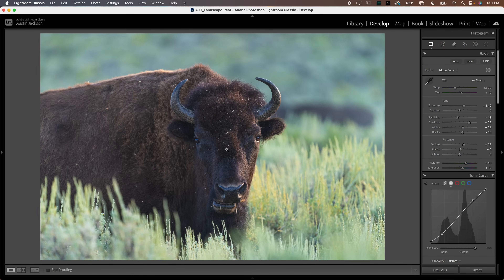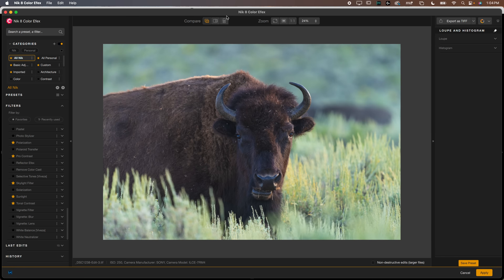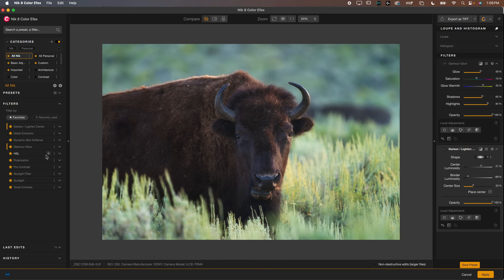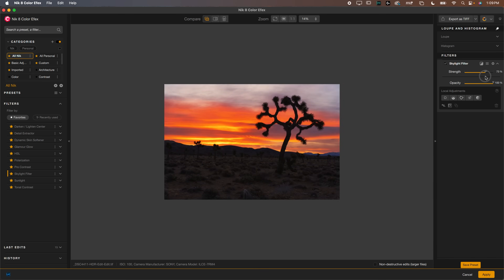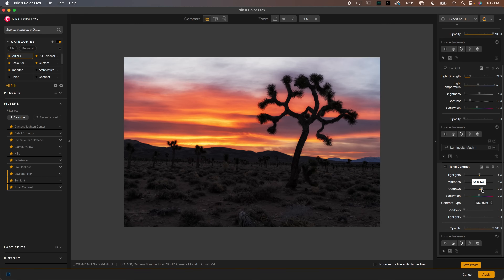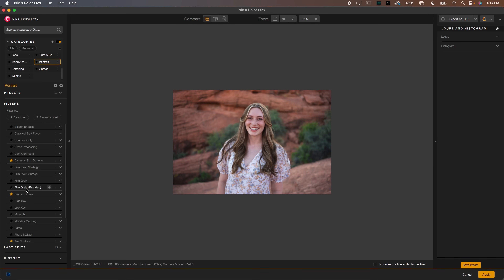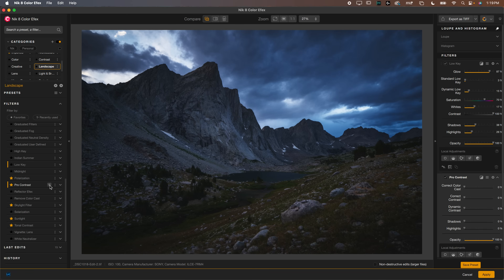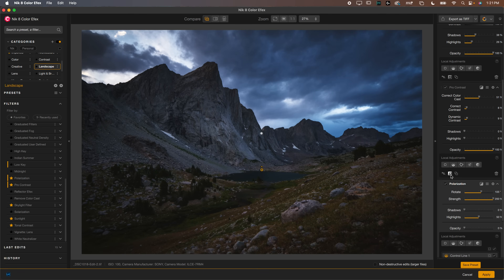All Photographers Should Own THIS Plugin for Lightroom/Photoshop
🥇 There are thousands of Adobe plugins on the market, but the Nik Collection from DxO is by far the best on the market when it comes to special effects that can quickly help you create amazing photo edits.

DxO's Nik Collection offers some of the most powerful editing tools at your fingertips that you have to try if you're a photographer who wants to create better images. In this video, we'll specifically be looking at Nik 8 Color Efex, a plugin loaded with special filters and effects to apply to your photos.

0:00 - Introduction
1:02 - Launching from Lightroom
2:14 - Color Efex for Wildlife Photography
7:42 - Color Efex for Landscape Photography
12:44 - Color Efex for Portrait Photography
15:54 - Creating a Moody Effect
19:03 - Final Thoughts